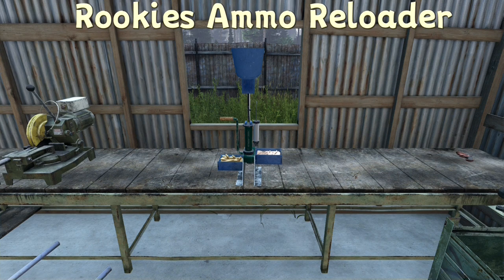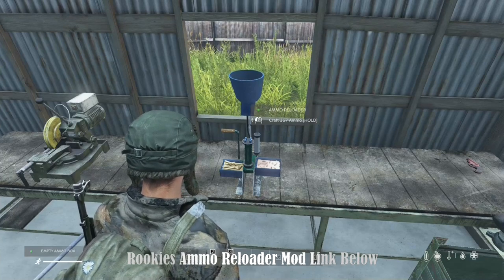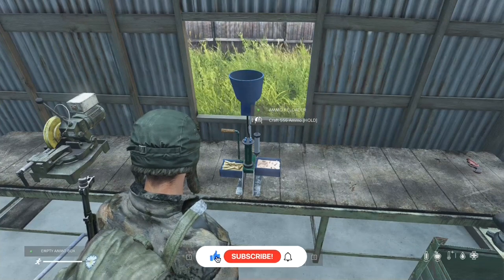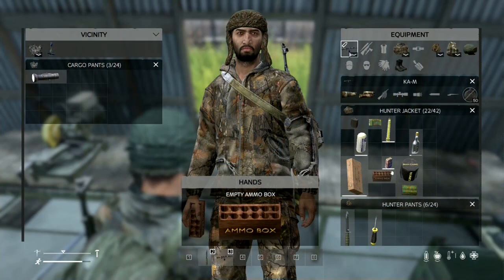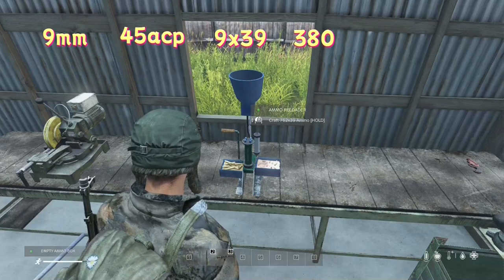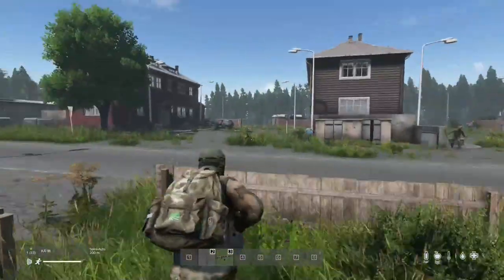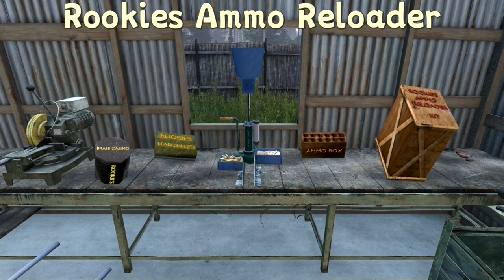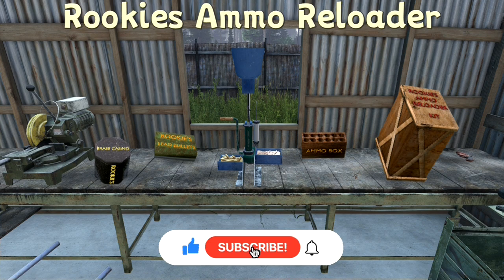Dayz Rookies Ammo Reloader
Rookies Ammo Reloader Mod